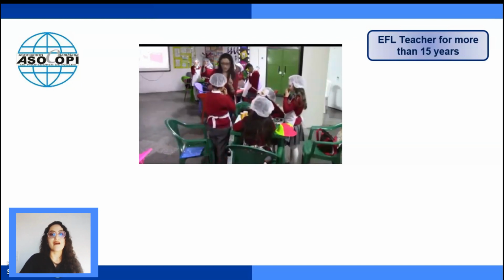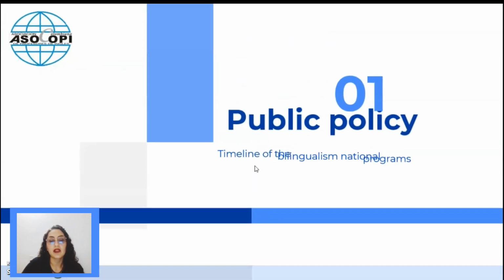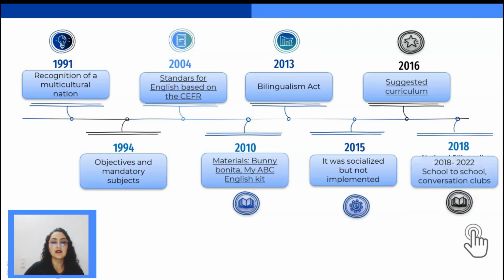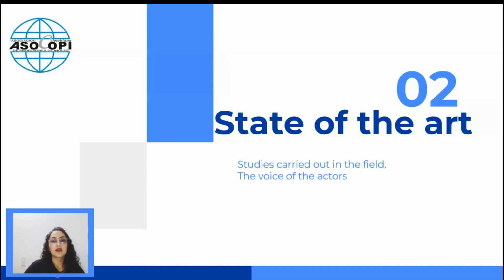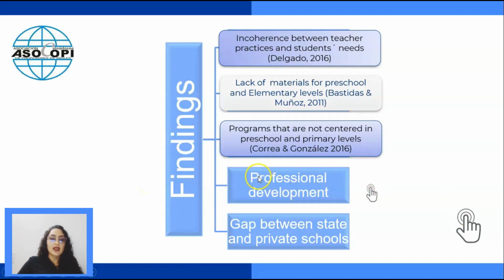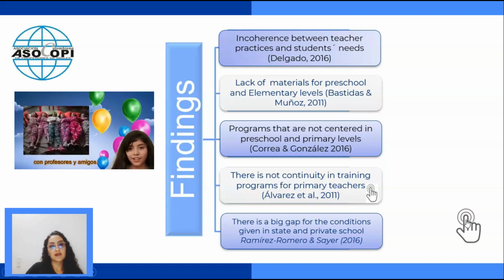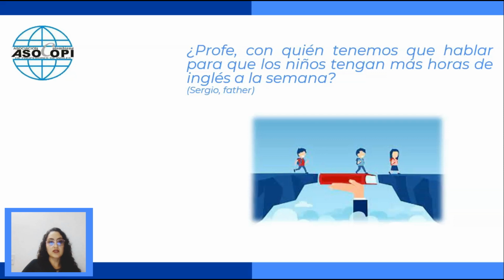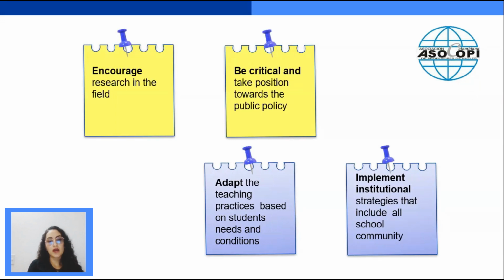98. YA GONZALEZ ASOCOPI